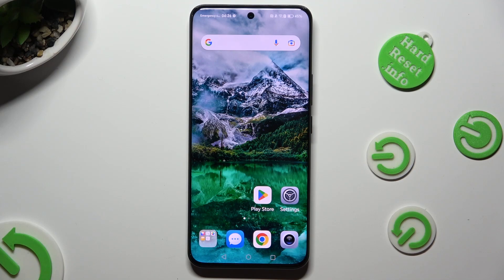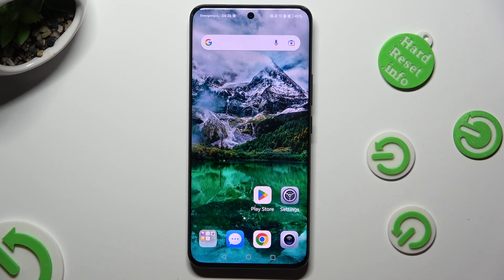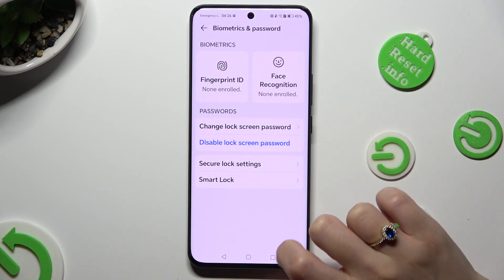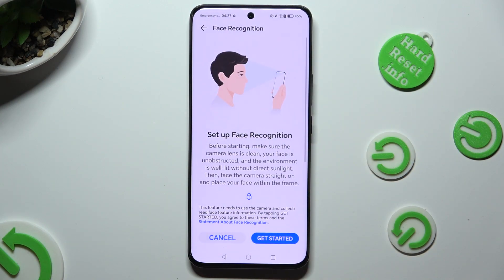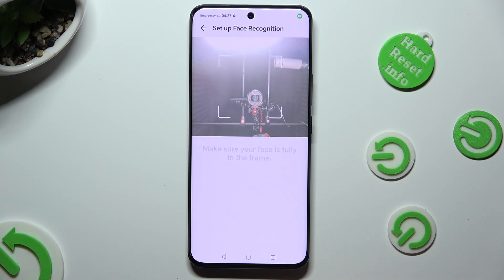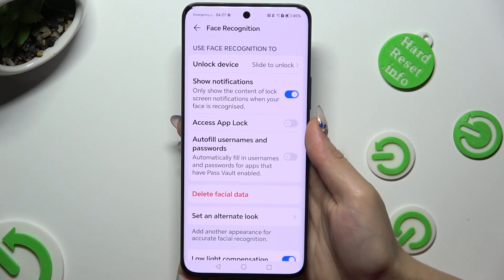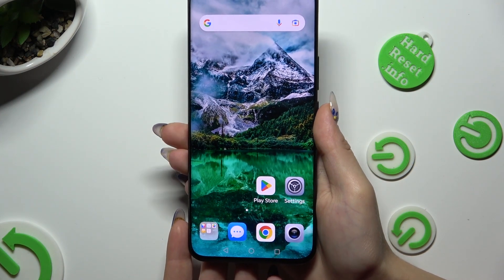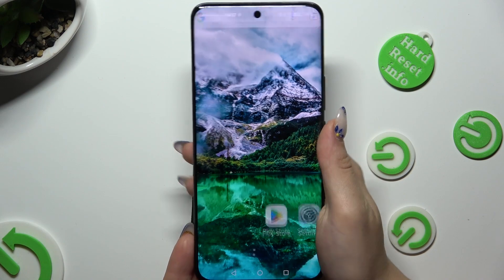How to Set Up Face Unlock in HONOR 90 – Add Face Unlock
If you're wondering how to setup the face unlock in your HONOR 90, then here we are coming with help! The above video will guide you through the whole operation of entering the proper section, adding the face data, and setting it as an unlocking option. So let's follow all shown steps and successfully set up the face unlock in HONOR 90!

How to add face lock on HONOR 90? How to use face lock on HONOR 90? How to set up face recognition in HONOR 90? How to set up face lock on HONOR 90? How to enable face recognition on HONOR 90?